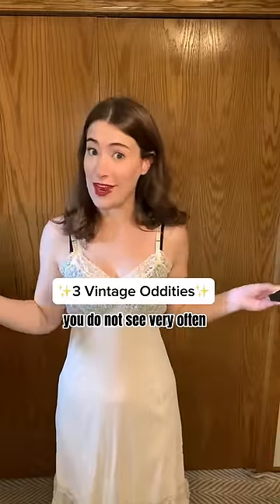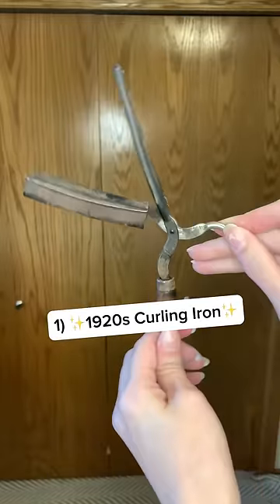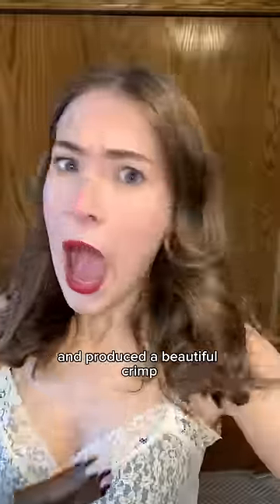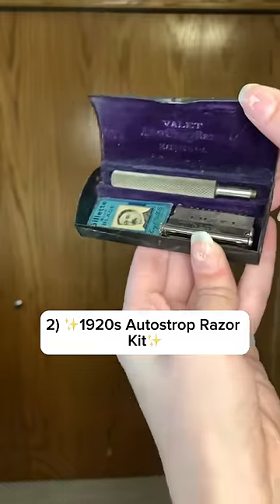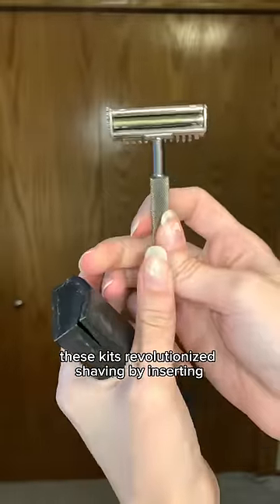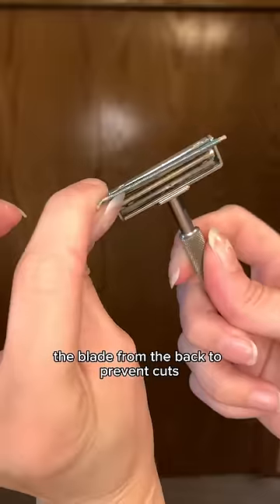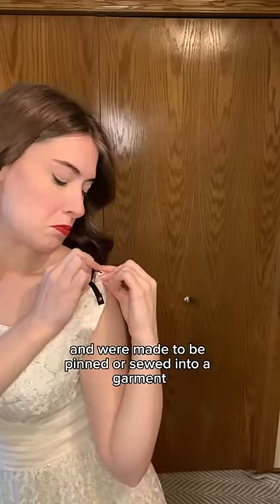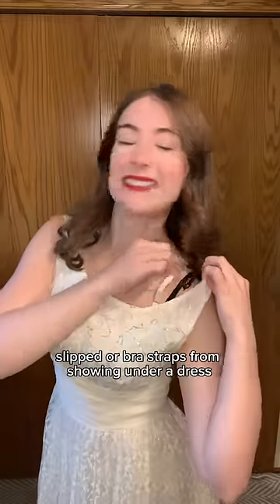3 weirdly useful vintage things! ✨❤️🪒 Pt 4